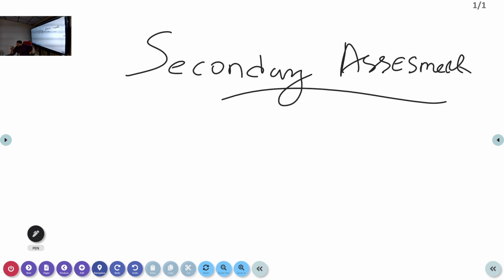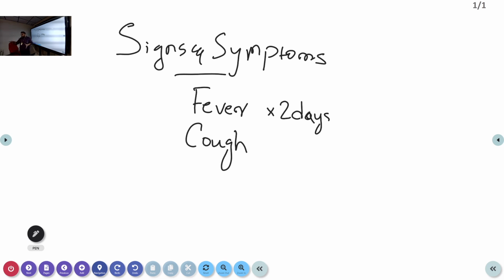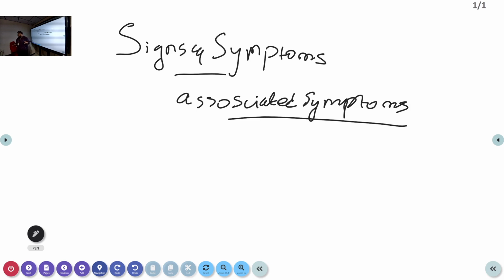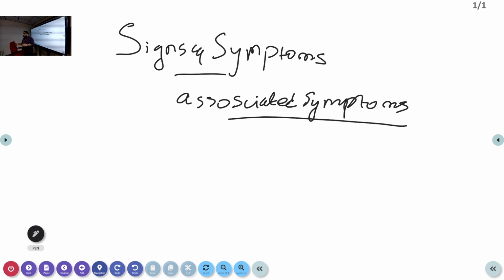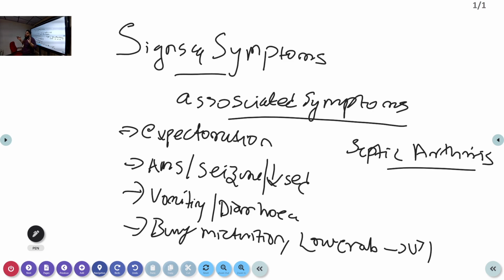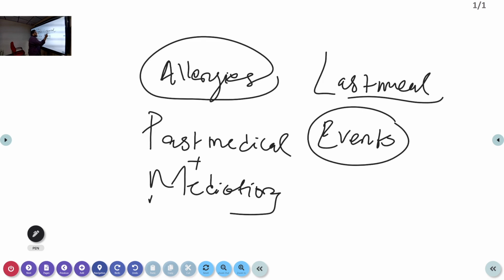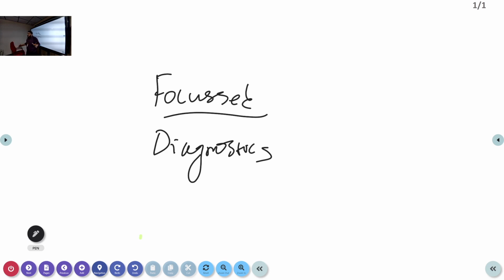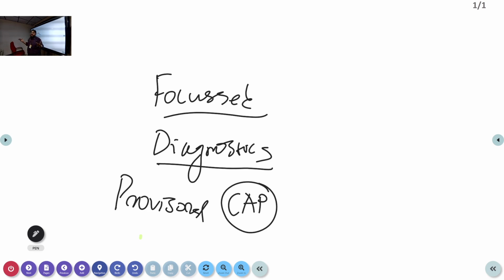Secondary Assessment in a Child